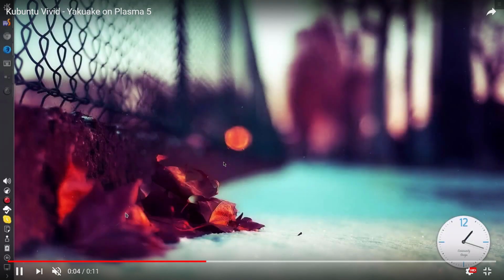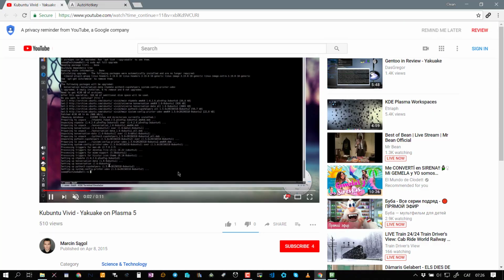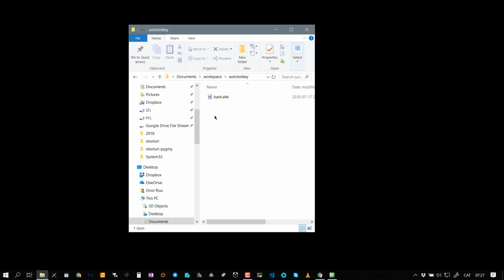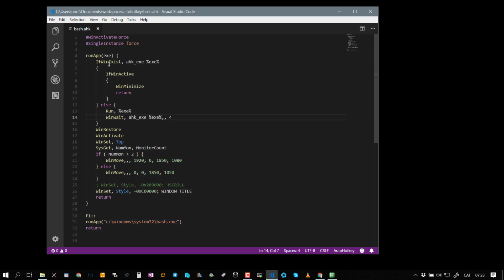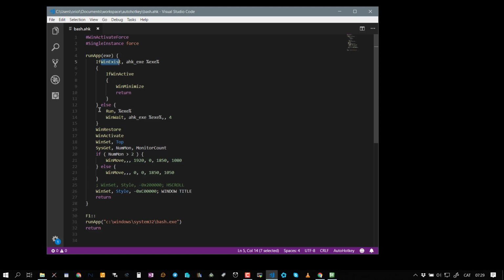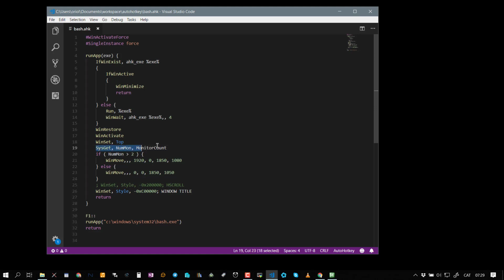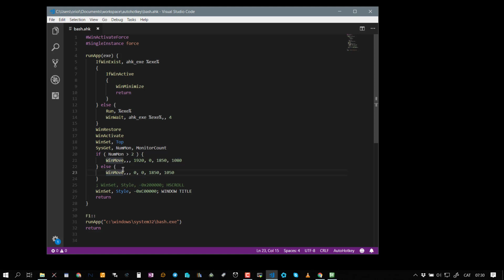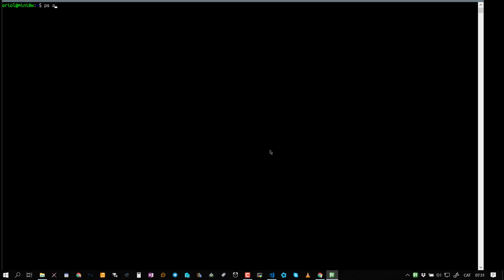Linux shell one click away using Windows 10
Your linux shell just one click away using Windows 10. Autohotkey allows key binds to super powerful scripts, thanks to that I created a small script for assigning my WSL bash shell to the F1 button and show/hide the shell everytime I click the F1. This is exactly how I do that in linux using Yakuake.